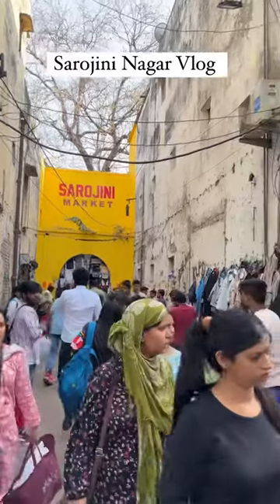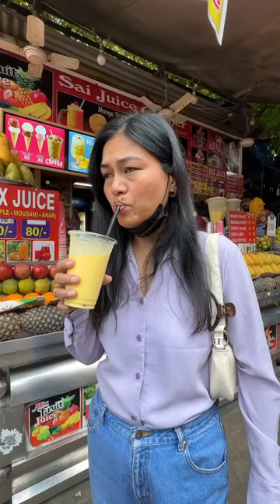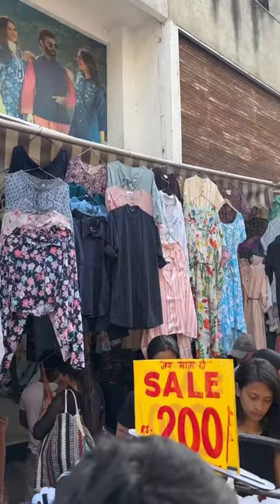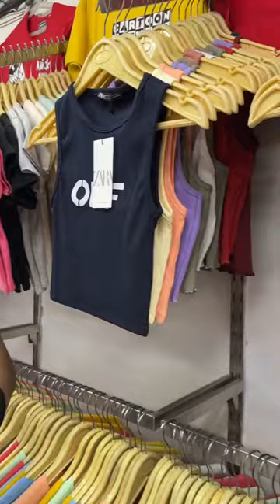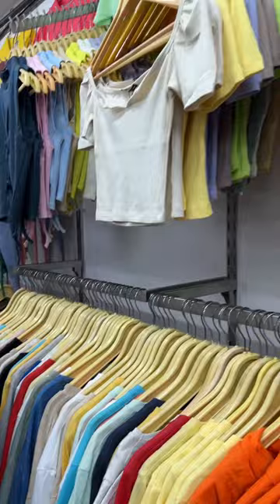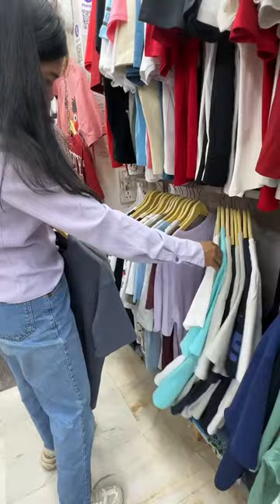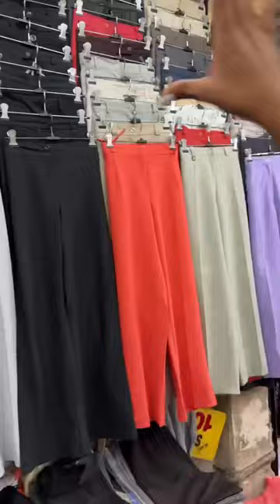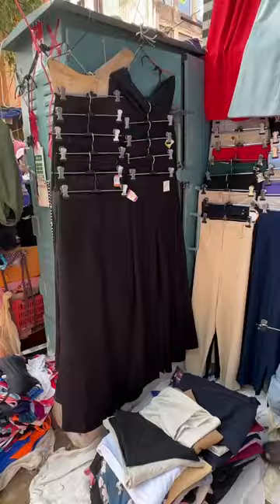Sarojini Nagar Summer Collection